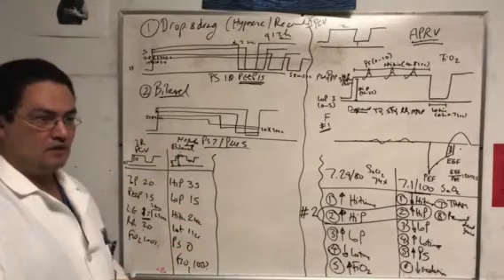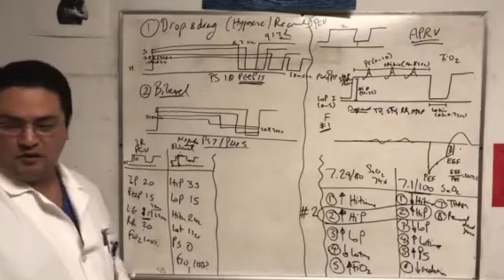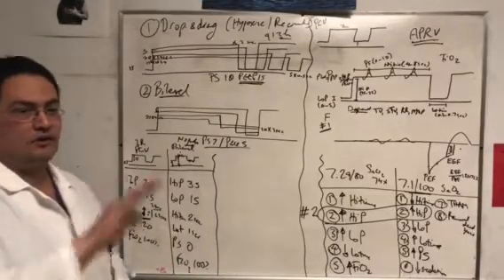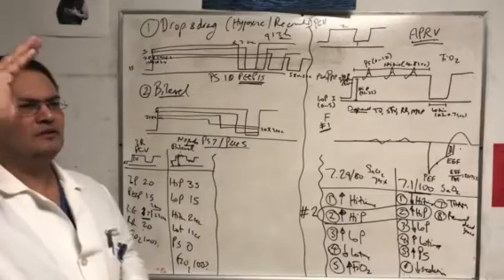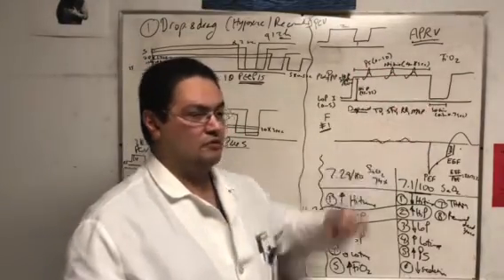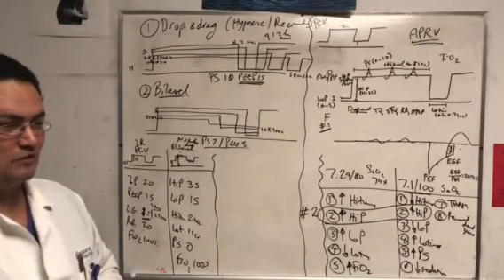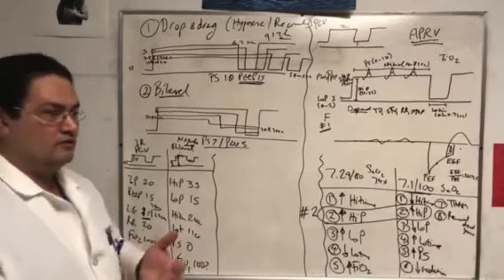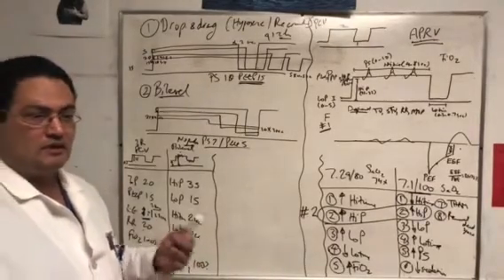APRV7; Difference between APRV and BILEVEL. BILEVEL possibilities; ICU on Demand #42; Vent #17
Airway pressure release ventilation APRV, BILEVEL ventilation, PCV, troubleshooting, acidosis, hypoxia, weaning, extubation